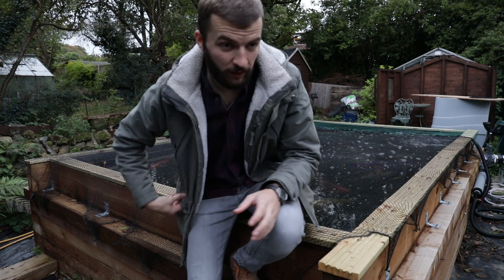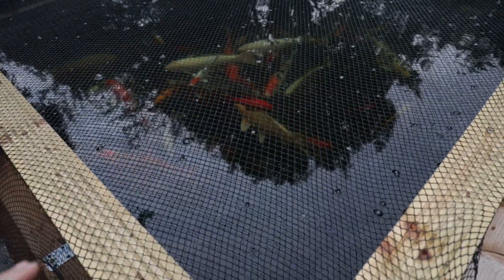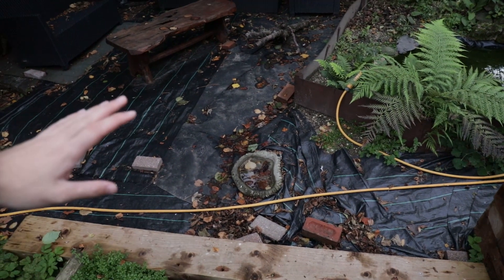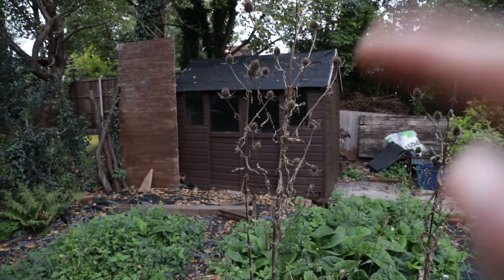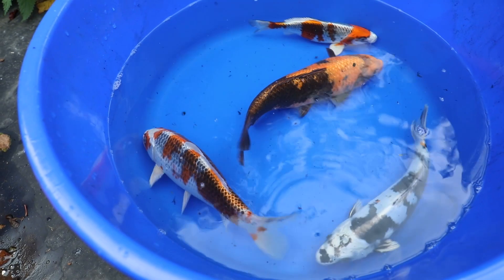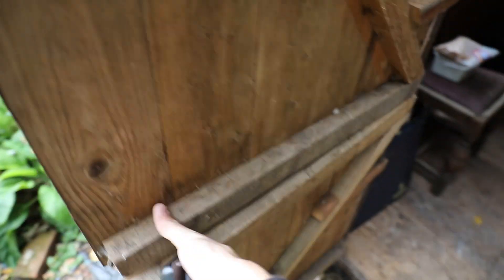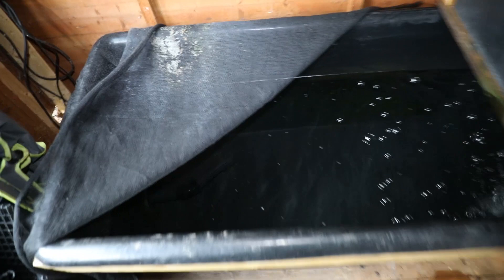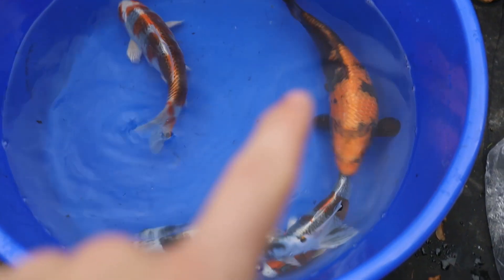Koi Pond - Growing On In Winter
So with winter on it's way I decided to get myself a grow-on vat to raise up a few of the fish. Temperatures here in London are still pretty mild and so the covers have not gone on just yet. On the subject of covers I'd like to hear opinions on if they are necessary to have, my neighbour down the road has never covered his pond and it's unheated !

Sorry for the lack of videos, life just gets in the way sometimes.

Hope everyone's doing well and keep up the great videos guys !